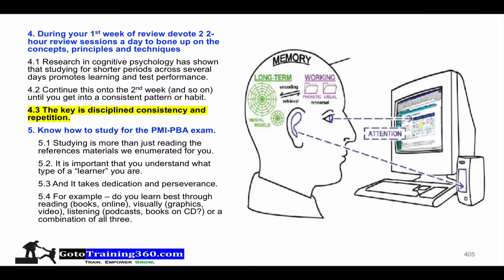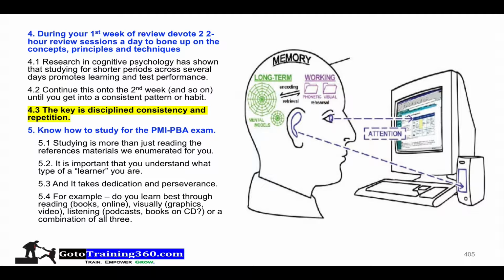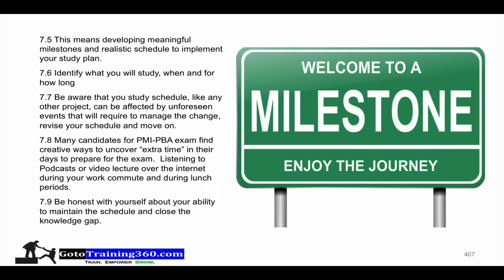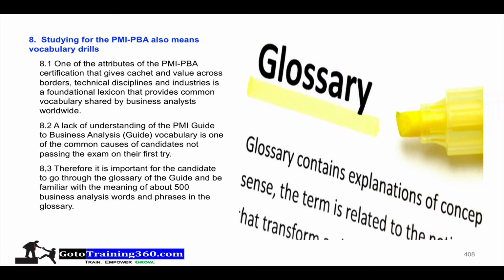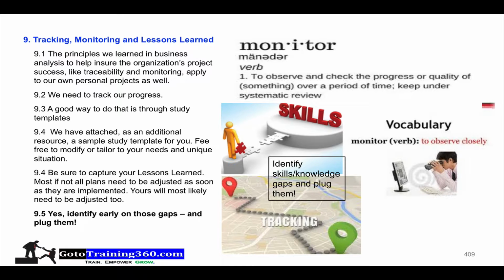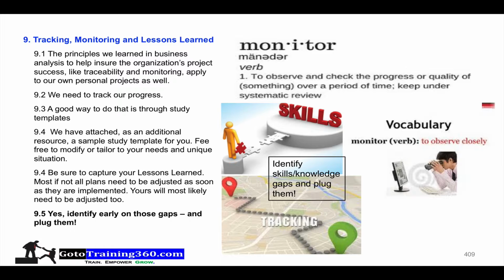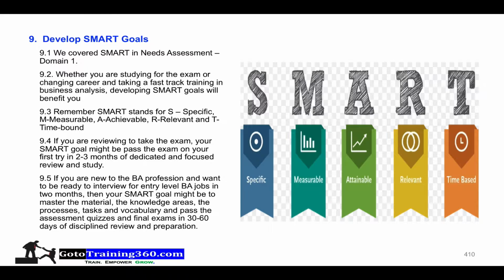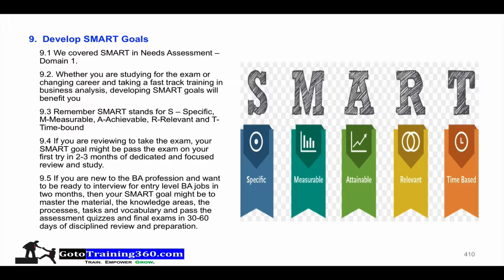How to Have a Fool-Proof, 100% Effective Strategies to Pass the PMI-PBA Exam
This information and tutorial video is published by iLearn-iEarn.com.

We are a knowledge transfer and empowerment organization.

We create a viable path for those deserving students who need affordable yet powerful PMI certifications exam review prep and training